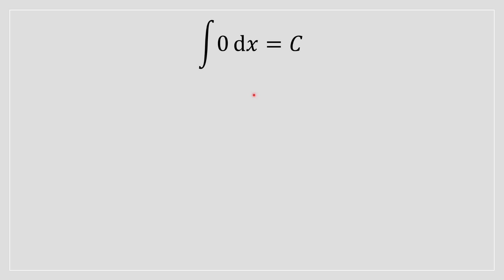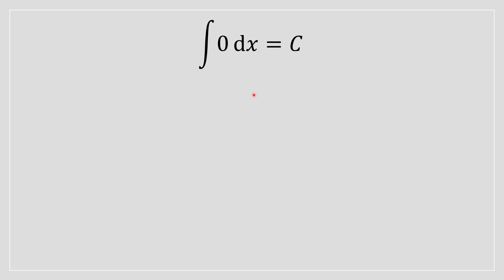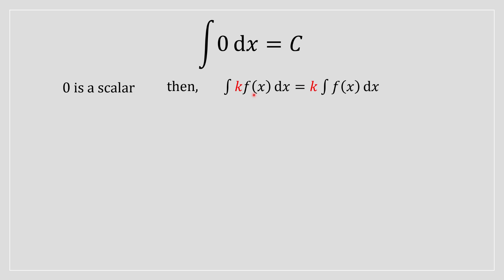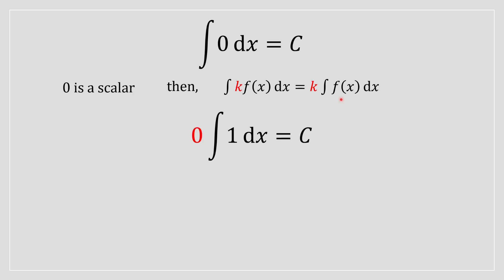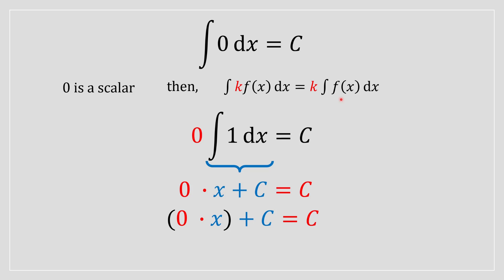What is the Integral of 0?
In this video, we'll break down a direct proof of integral of 0 in a clear and engaging manner.